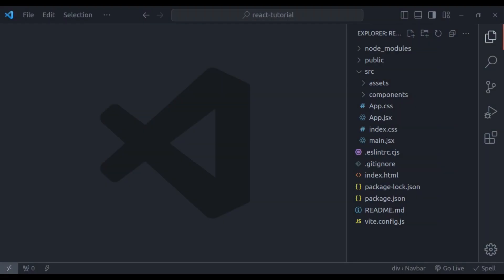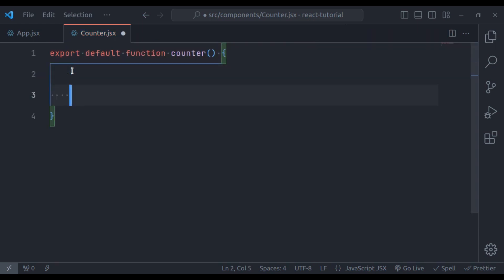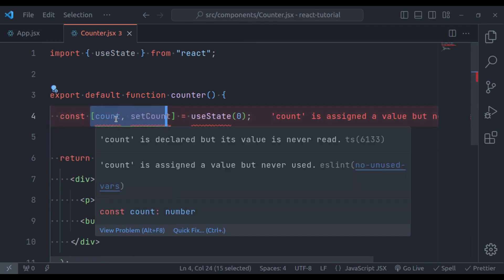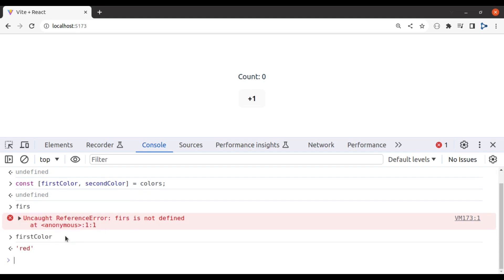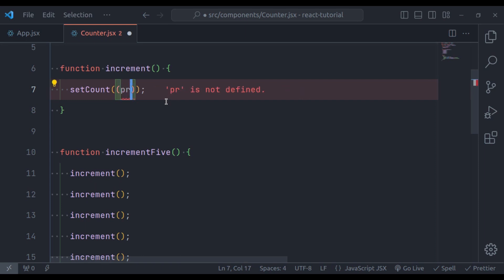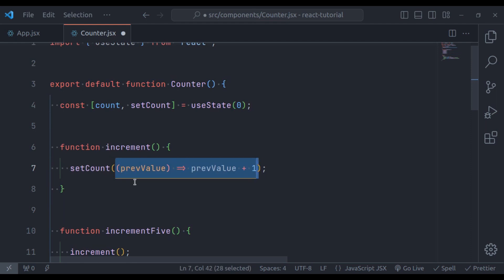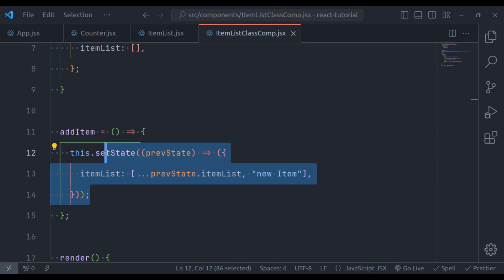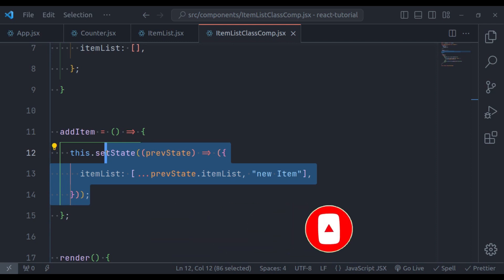React States: useState Hook vs. Class setState & this.state (Tutorial #4)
In this fourth video of our React tutorial series, we dive deep into the world of React state management!

This video compares two popular approaches: the traditional class-based `setState()` with `this.state` and the powerful functional `useState` hook.

You'll learn:
- The core concepts of React state management.
- How to use the `useState` hook to manage state in functional components.
- When and why to use `useState` over the class-based approach.
- The advantages and disadvantages of each method.
- Practical examples of using both `useState` and `setState()` with `this.state`.

By the end of this tutorial, you'll be confident in choosing the best approach for managing the state in your React applications.

Timestamps:
00:00 - Introduction
01:37 - useState Hook
14:17 - `setState()`  & `this.state`